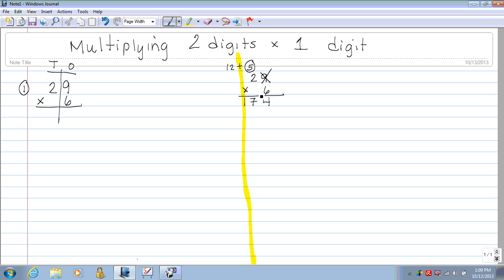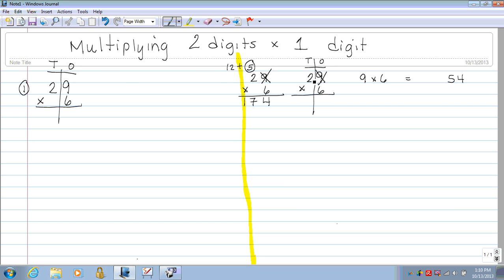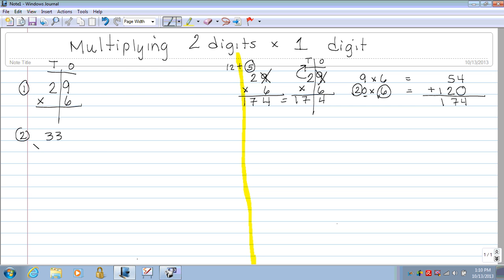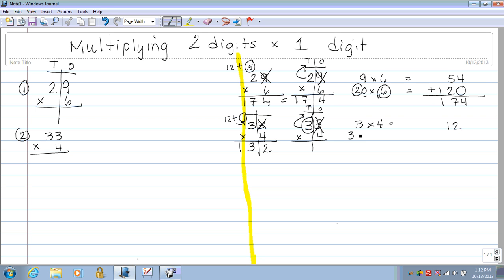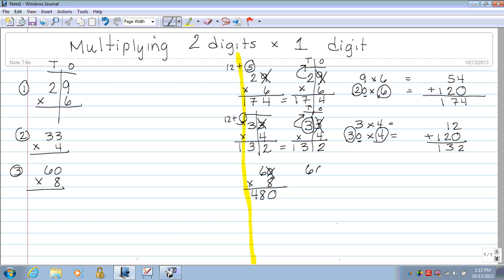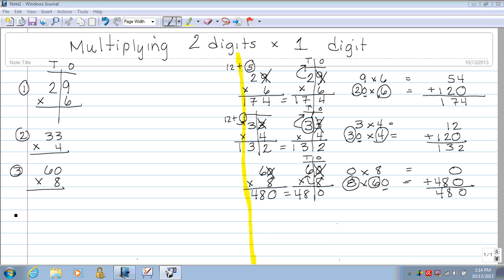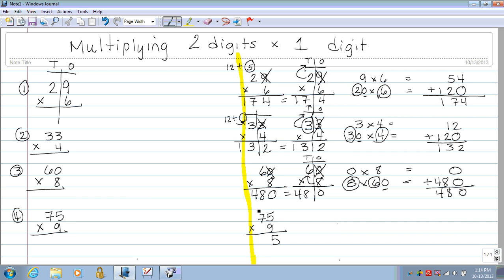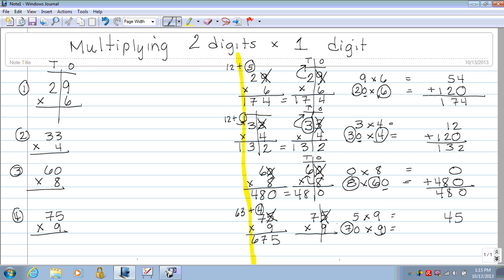Multiplying 2 digit by 1 digit